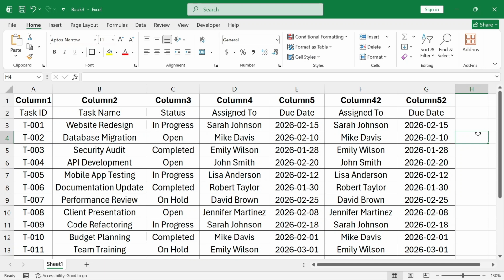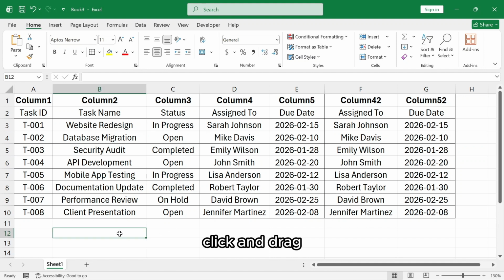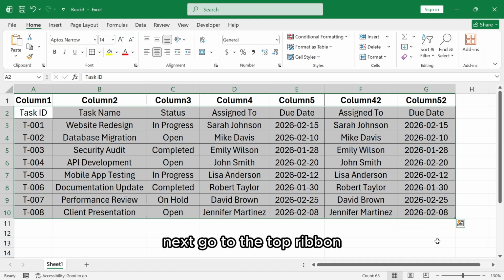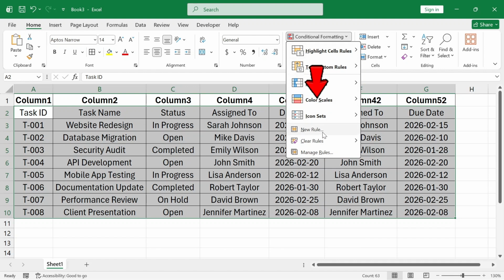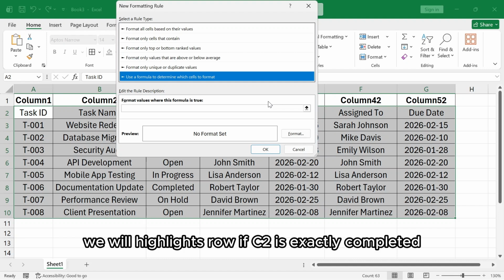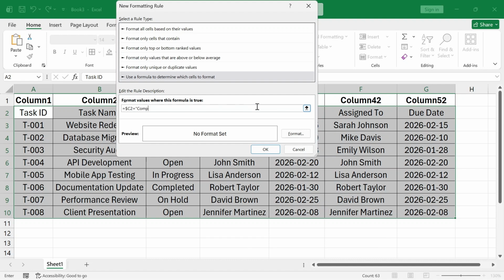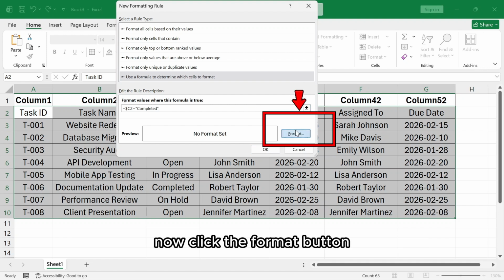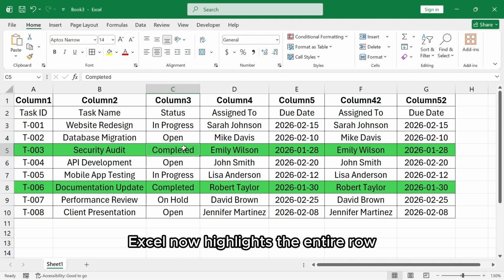How to Highlight Row Based on Cell Value in Excel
Learn how to highlight an entire row in Excel based on a specific cell value to make your data easier to analyze. This tutorial shows you how to use Conditional Formatting to automatically apply color to rows that meet your criteria.

Hey everybody!, today we are going to learn how to highlight a row in Microsoft Excel based on a cell value.
Highlighting rows helps you quickly spot important information in large datasets.
First, open Microsoft Excel.
Select the range of rows you want to format.
Go to the Home tab → Conditional Formatting → New Rule.
In the New Formatting Rule window, choose “Use a formula to determine which cells to format.”
Enter a formula like =$B2="Completed" replacing B2 with the column to check and "Completed" with your target value.
Click Format and choose a fill color for the row.
Click OK to apply the formatting.
Now, all rows where the cell in your chosen column matches the value will be highlighted automatically.
You can adjust the formula or color to match different conditions.
Conditional formatting makes your Excel sheets visually clear and easy to interpret.
Dynamic rows, smarter spreadsheets.